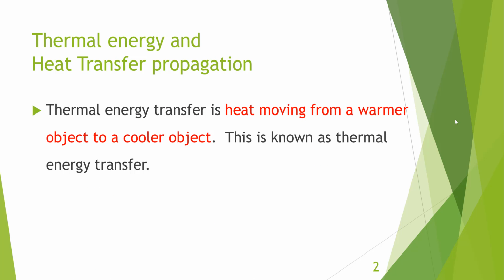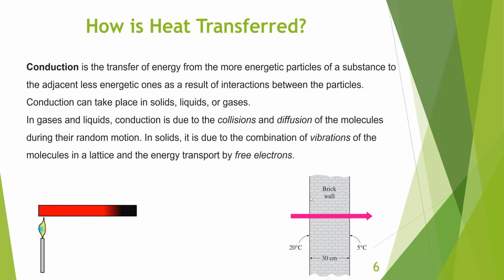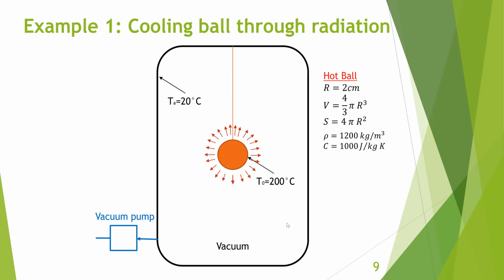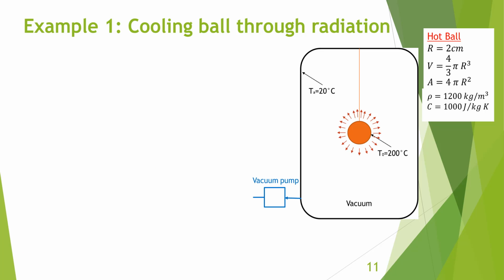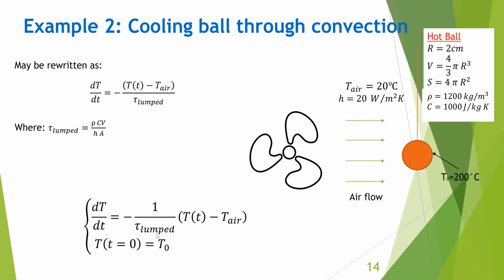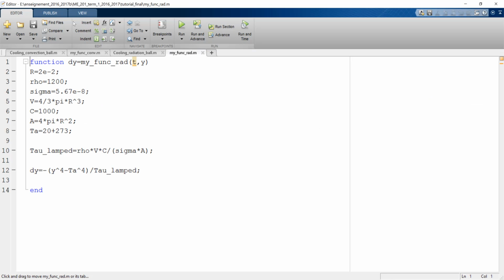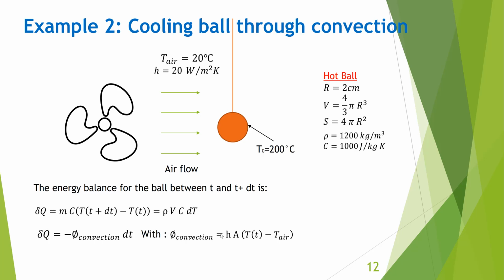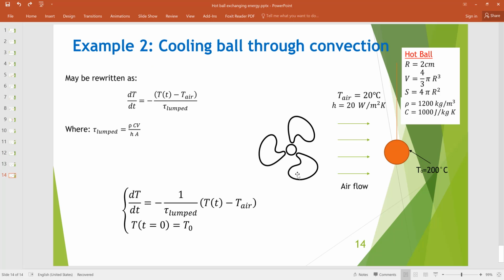Cooled Ball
Example 1: Cooled through radiation ball

Example 2: Cooled through convection ball